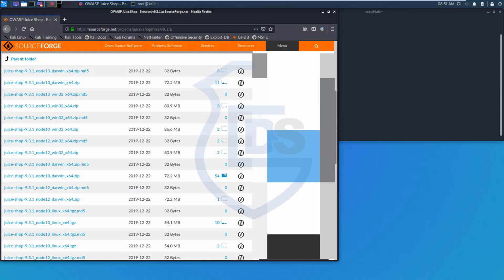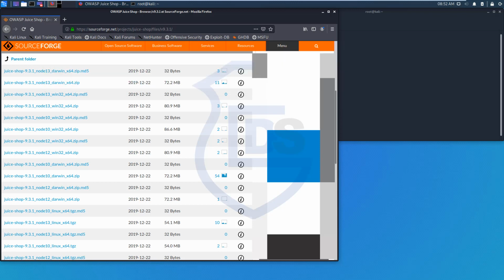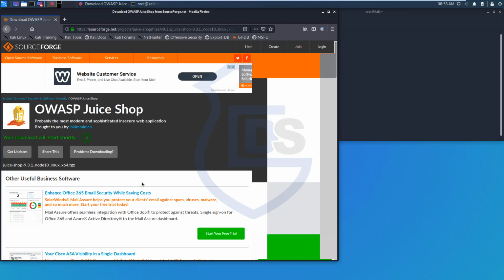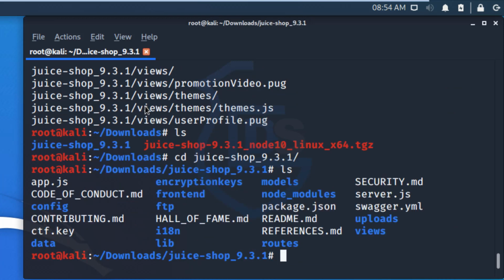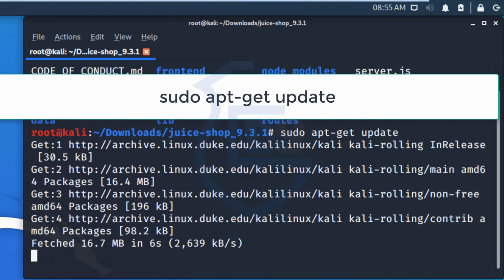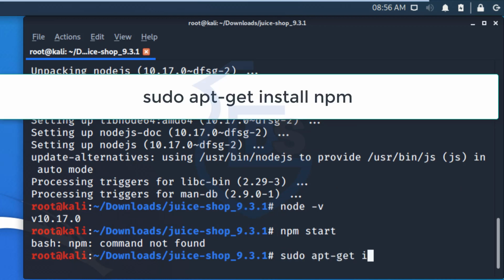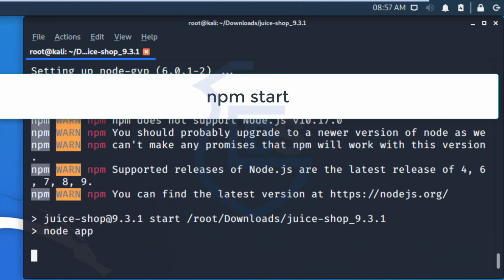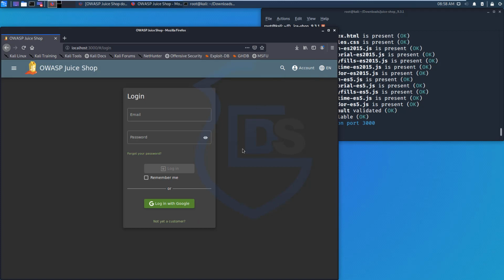Installing OWASP Juice Shop on Kali Linux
In this video, I walk through a few simple steps to install the OWASP Juice Shop application onto Kali Linux. The following are the written instructions.

I used the Kali VM download option for Kali. Once signed in follow these steps.
1. Download the zip package of OWASP Juice Shop
2. Select the file called juice-shop-9.3.1_node10_linux_x64.tgz (We use the node10 package because that is what we will install in kali in a moment.
3. Unzip the file and cd into the new folder.
4. Run "sudo apt-get update" to update your package lists (this is needed to get node and npm)
5. Run "sudo apt-get install nodejs"
6. Run "sudo apt-get install npm"
7. Run "npm start"
8. Juice shop should be initialized.  Open the browser and navigate to "localhost:3000".